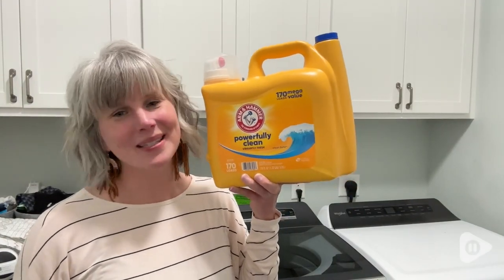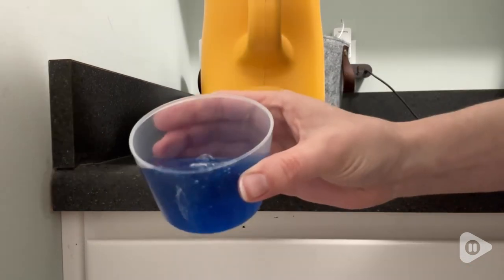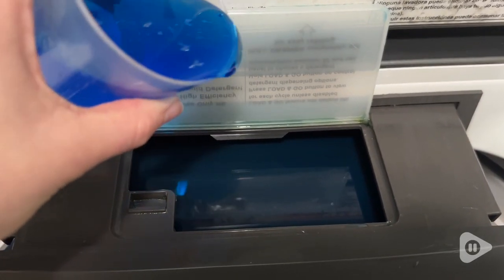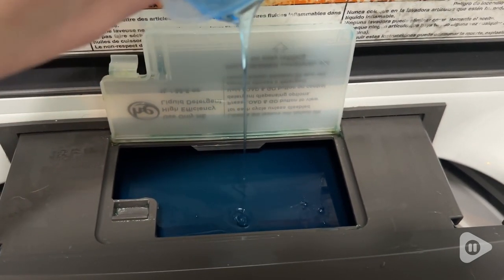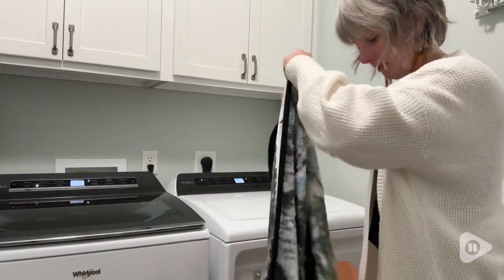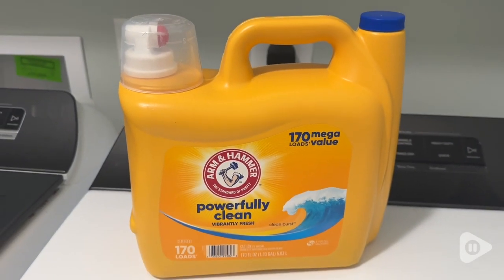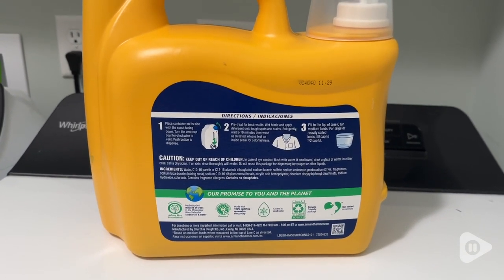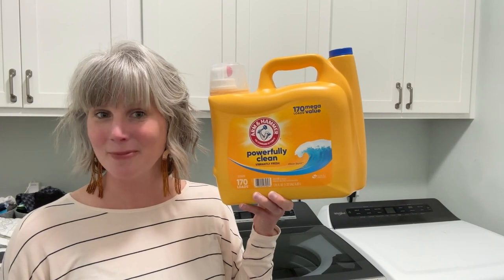Arm & Hammer Laundry Detergent | Our Point Of View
Arm & Hammer Laundry Detergent
             Walmart
              Lowes
Check Our New Website For Amazing Deals!
(Commissionable Links)

One 170 fl oz bottle of ARM & HAMMER Clean Burst Liquid Laundry Detergent cleans 170 medium loads when used as directed
Concentrated laundry detergent is formulated to get out tough dirt and odors with 2X powerful stain fighters in every load versus leading value detergent
Blended with ARM & HAMMER Baking Soda, this HE laundry detergent is formulated to deeply clean clothes
Liquid concentrated laundry detergent features a crisp, just-washed clean fragrance that infuses a fresh scent to towels, sheets, team uniforms and more
Clean-rinsing, low-sudsing formula won’t block HE machine sensors, making it an effective choice for both standard and HE washers